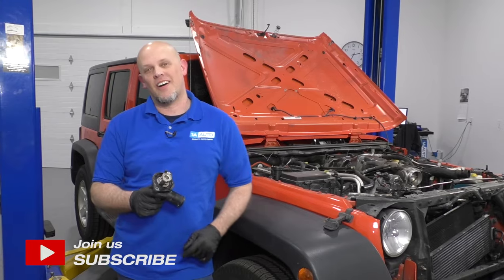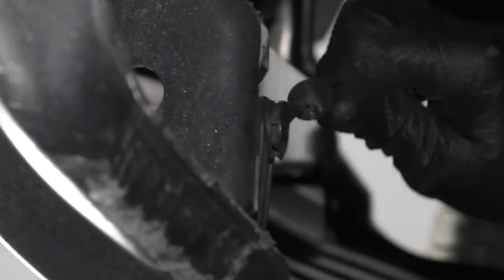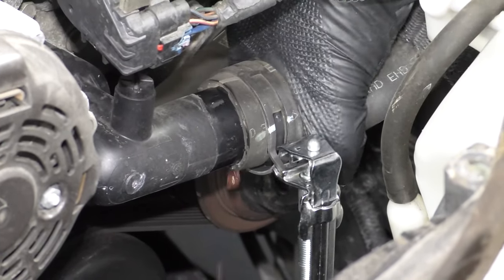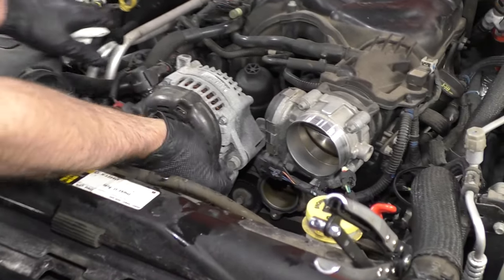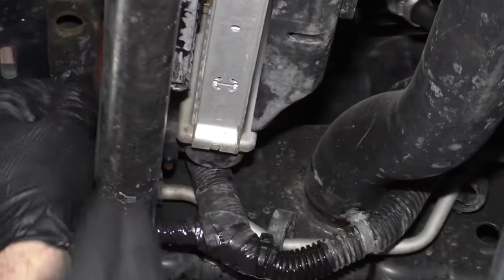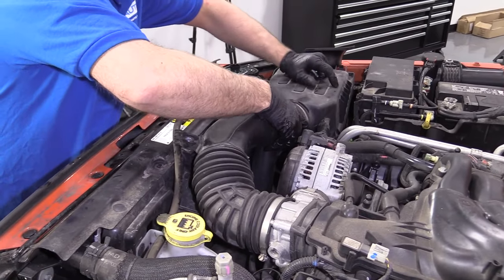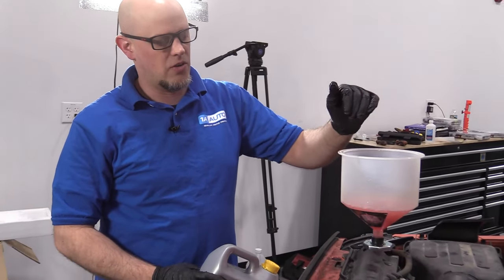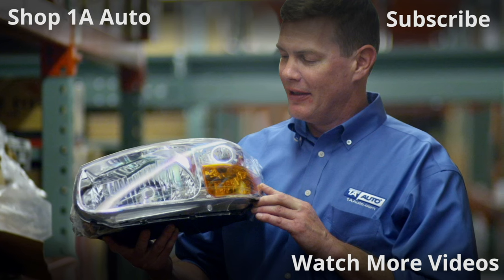How to Change Thermostat with Housing Assembly 12-17 Jeep Wrangler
In this video, 1A Auto shows how to remove, install, or replace a leaking or malfunctioning thermostat housing assembly. The video is applicable to the 12, 13, 14, 15, 16, 17 Jeep Wrangler

This process should be similar on the following vehicles:
2007 Jeep Wrangler
2008 Jeep Wrangler
2009 Jeep Wrangler
2010 Jeep Wrangler
2011 Jeep Wrangler
2012 Jeep Wrangler
2013 Jeep Wrangler
2014 Jeep Wrangler
2015 Jeep Wrangler
2016 Jeep Wrangler
2017 Jeep Wrangler